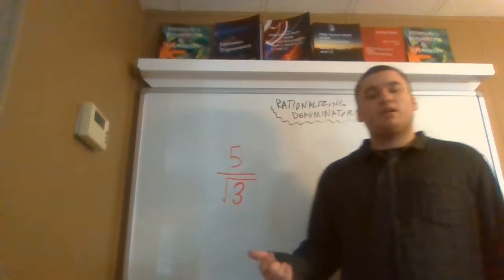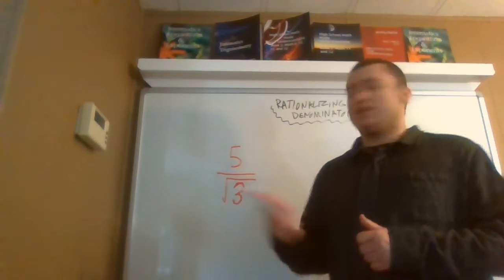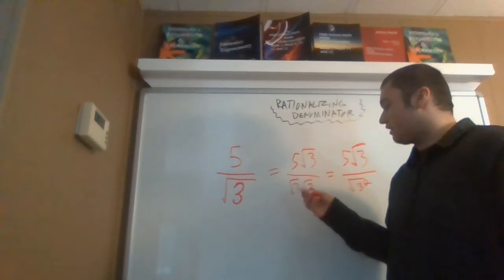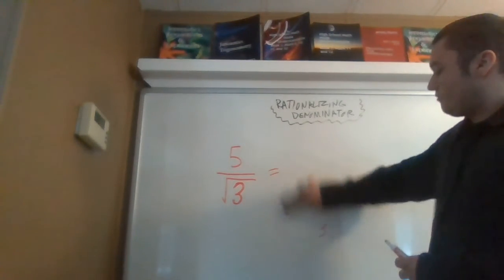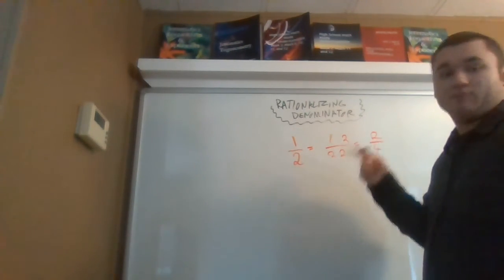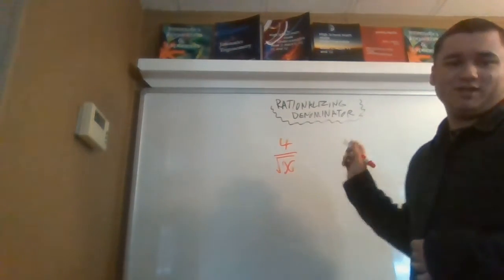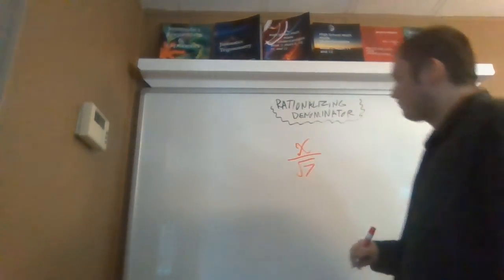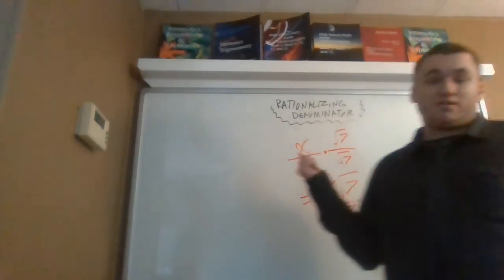Rationalizing Denominators - Jerematics Tutoring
Welcome to Jerematics Tutoring! This video shows you how to rationalize a denominator.

I am a published author who currently has 5 publications. All of my content is based on these books. If you are interested, check them out on Amazon (they are available worldwide).

"Jerematics"  currently has 2 books in the series:
"Jerematics Trigonometry" very affordable (eBook or print)
"Jerematics Logarithms & Exponents" (eBook or print) eBook is only $5!